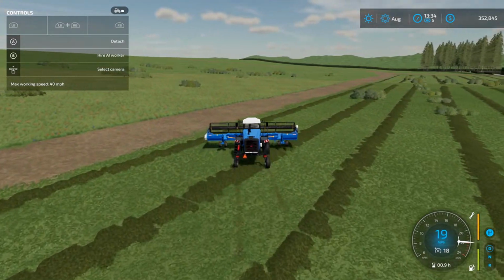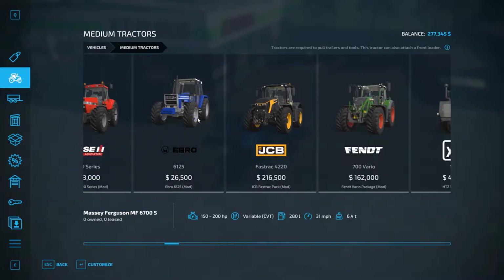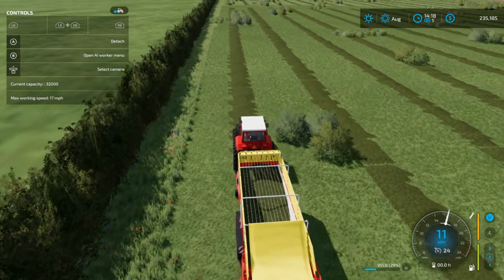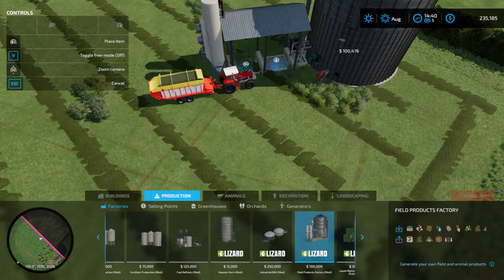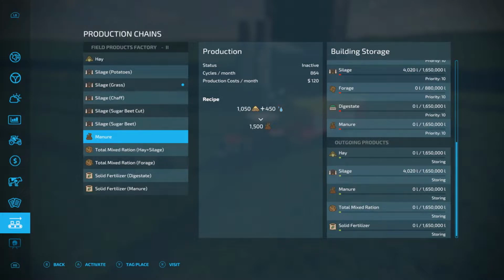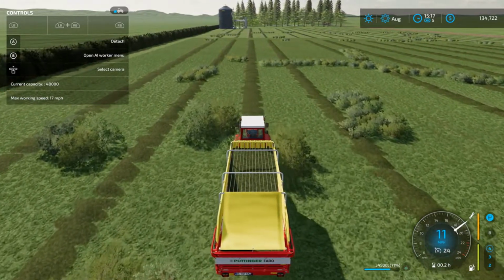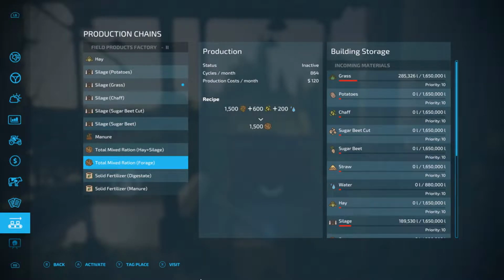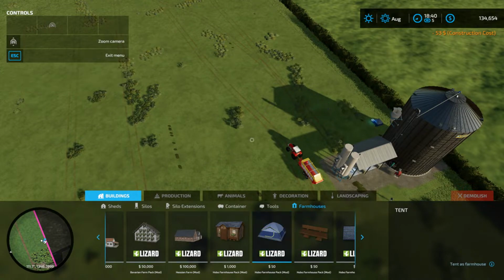Avon Valley Episode 2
Farming Simulator 22 - Avon Valley - Let's Play - Start From Scratch - Episode 2